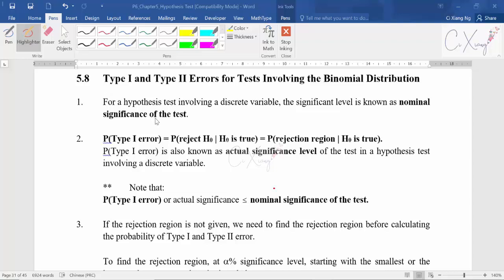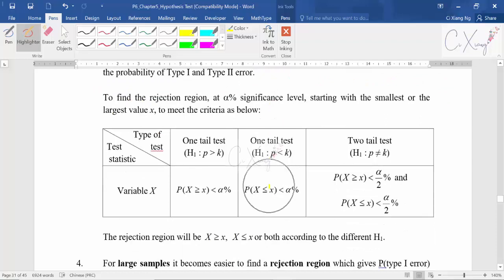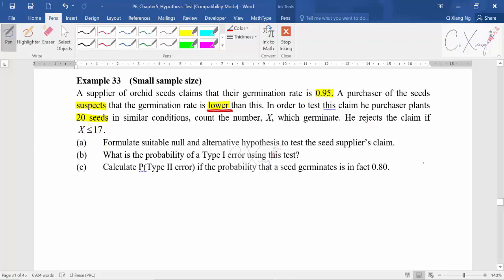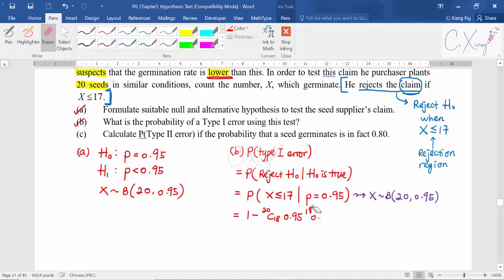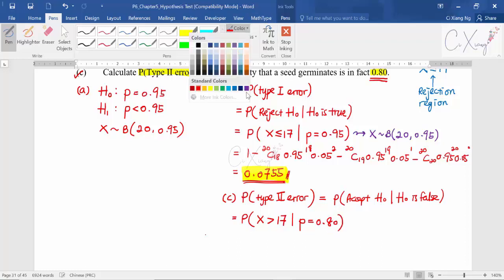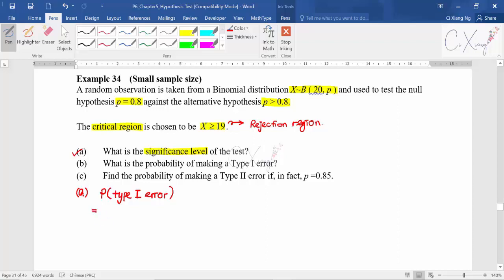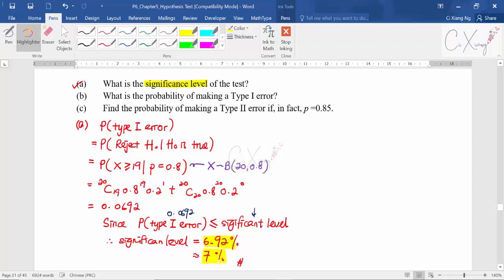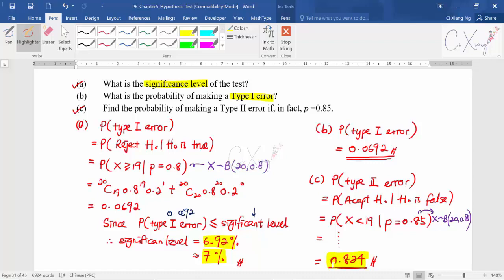9709 Paper 6 Statistics 2 Chp5 Hypothesis Tests [14]